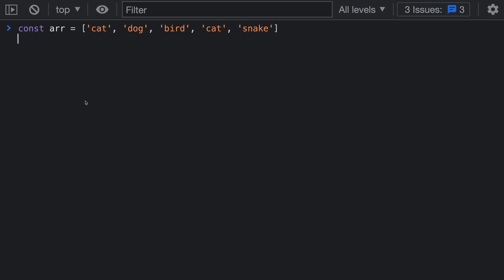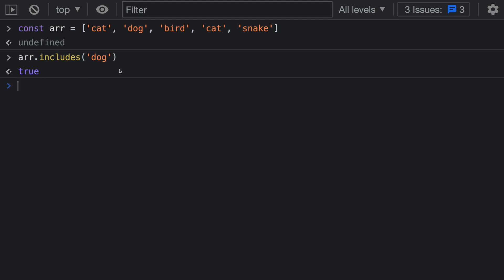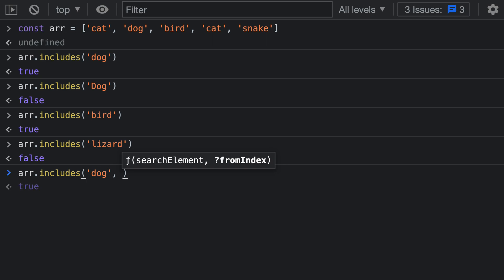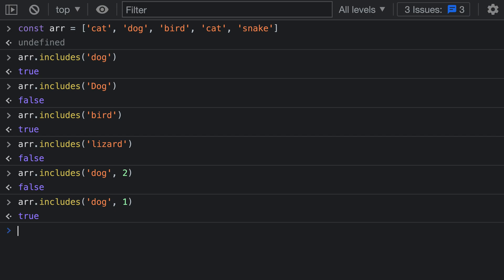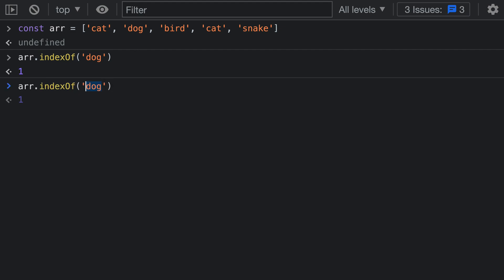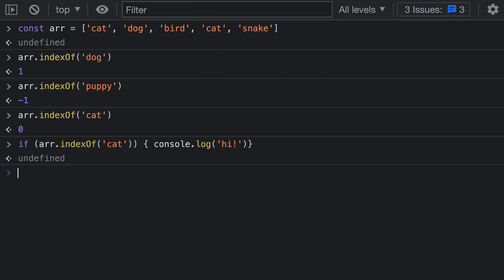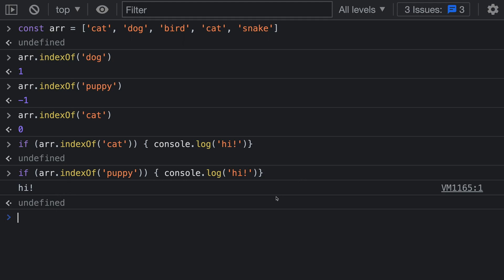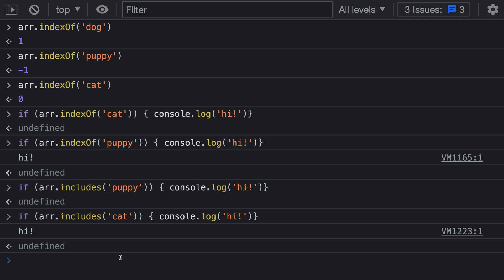JavaScript tips — Find if an array contains a value using Array.includes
The Array includes method is the safest way to find if an array contains a given value in javascript. You call it on the array you want to search with the value you want to search for. Includes return true if the value exists in the array and false if it does not.

Includes can be used to check if strings, numbers, and objects exist in an array. It does a strict comparision when searching (equivlent to the `===` comparision operator)

Many online resources still recomend using indexOf for this. IndexOf is fine if you need to find the index of a value in an array but is easy to misuse if you are checking if a value exists in an array since it returns number values.